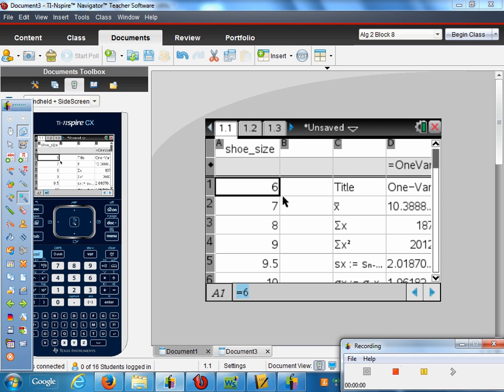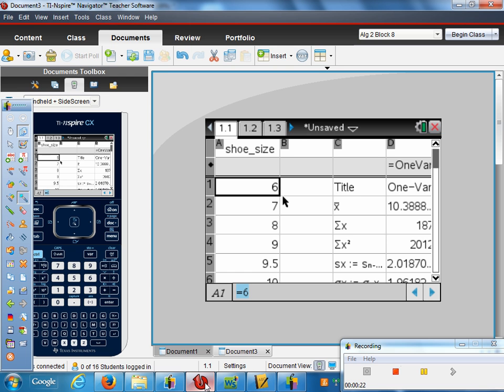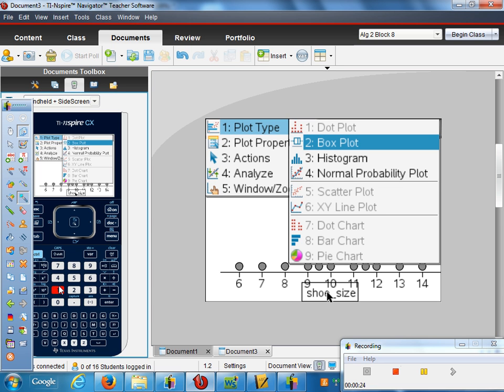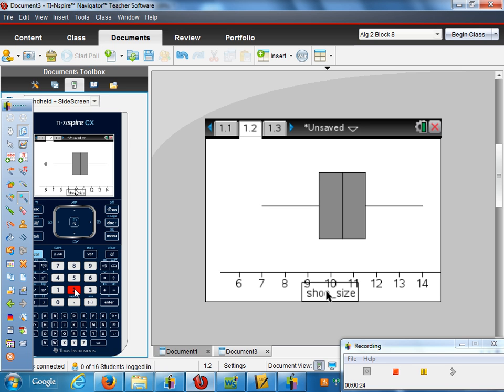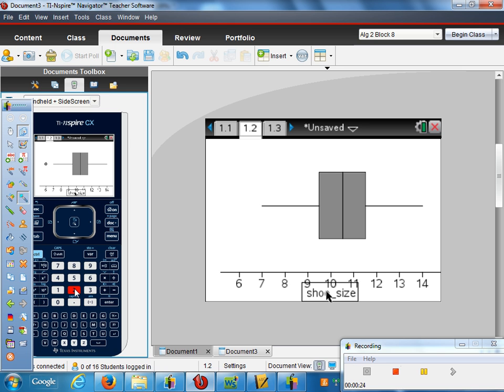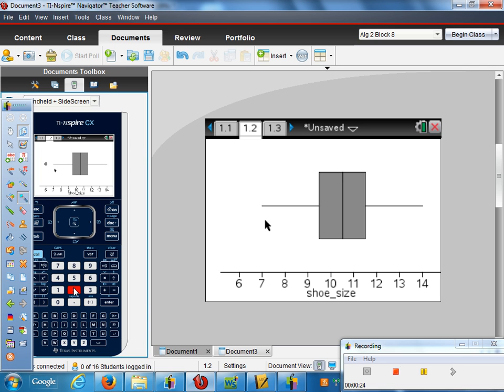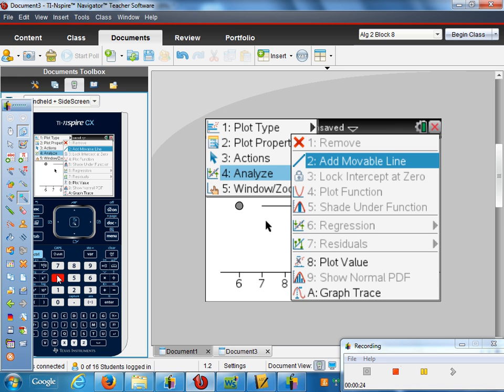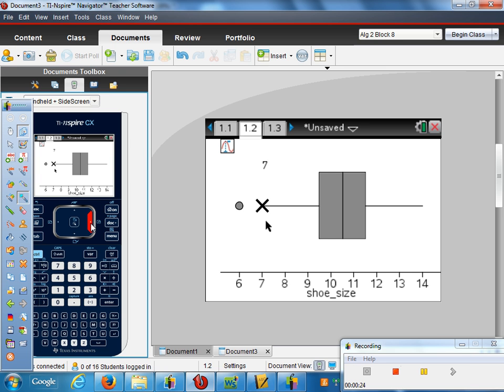Nspire Box Plot